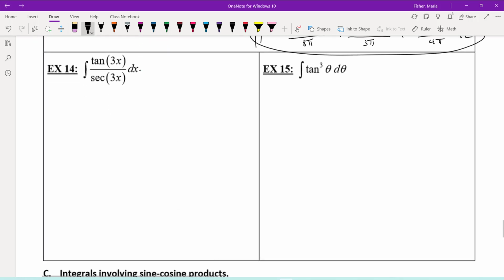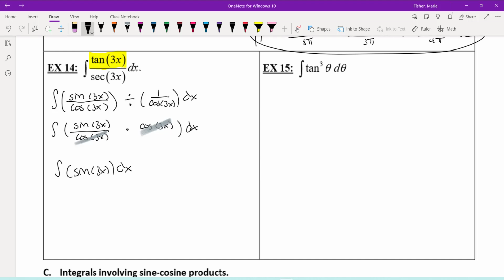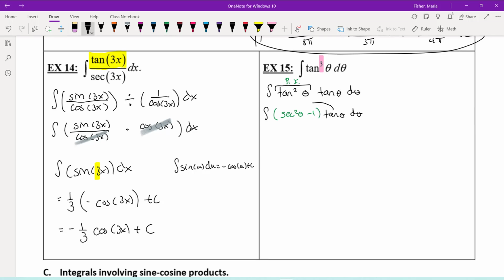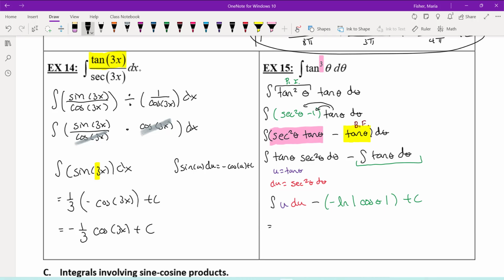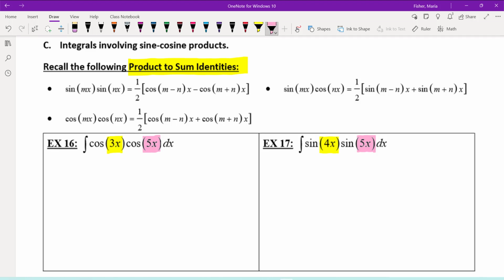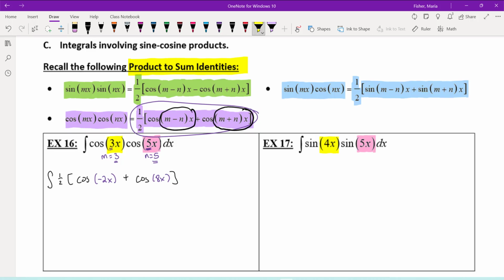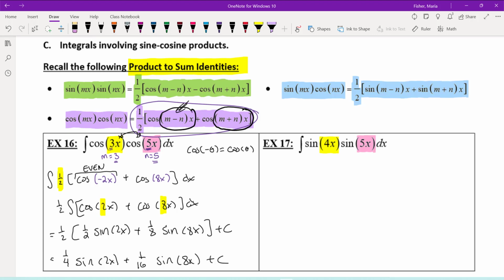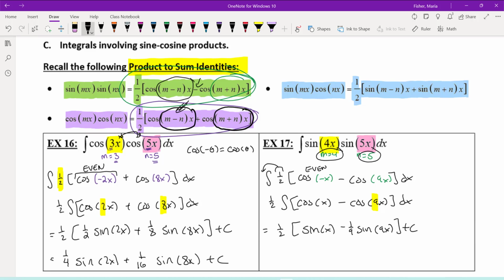8 3 Trig Integrals Exs14 17